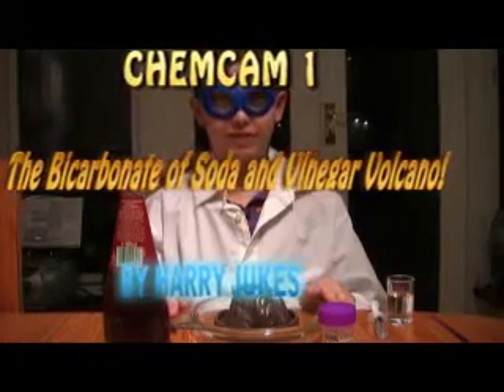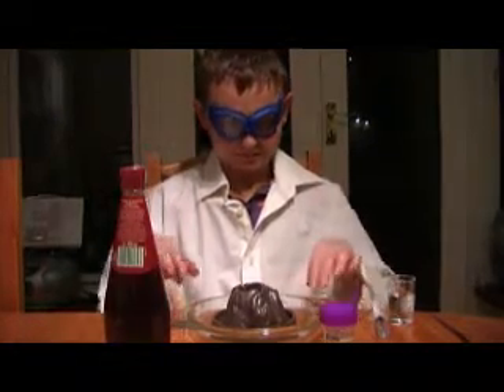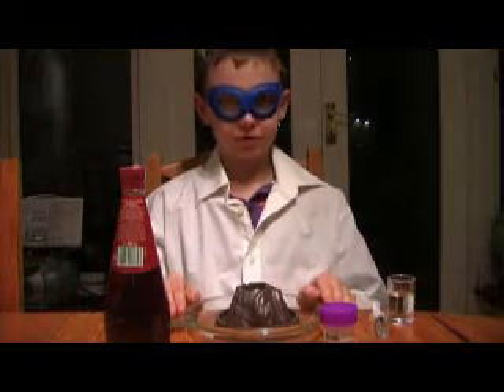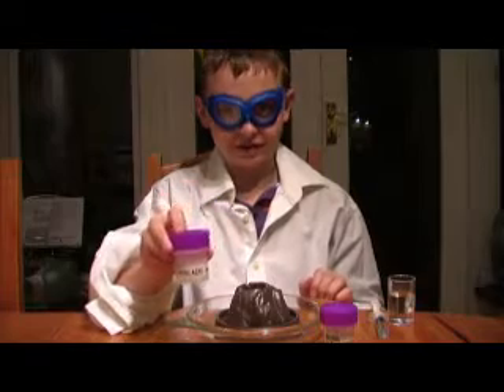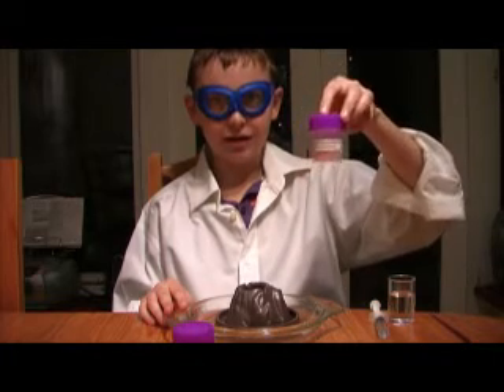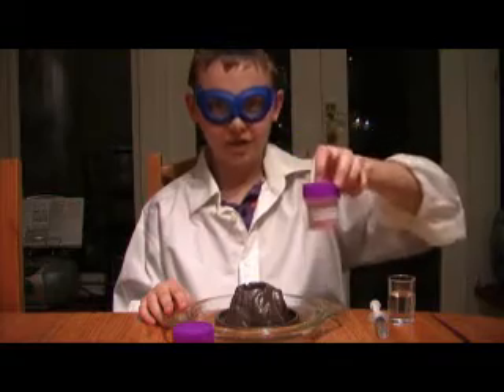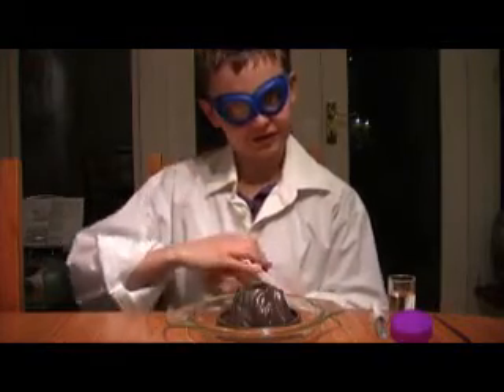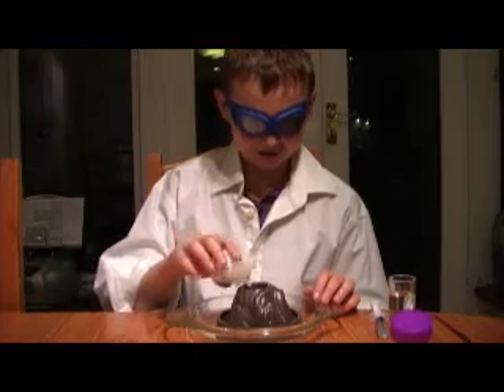Chemcam (The Volcano experiment)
Cool stuff to do at home